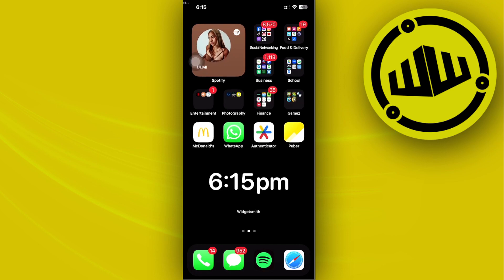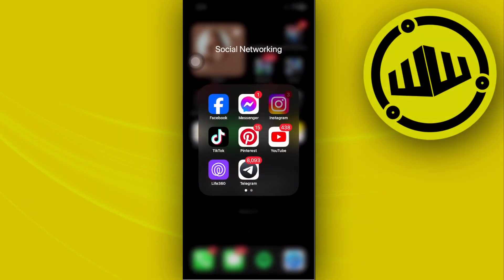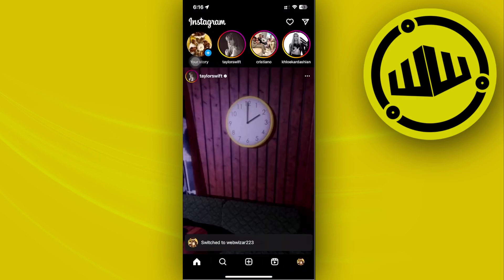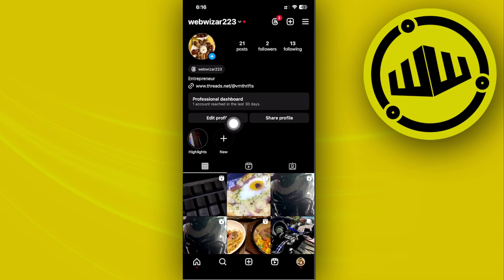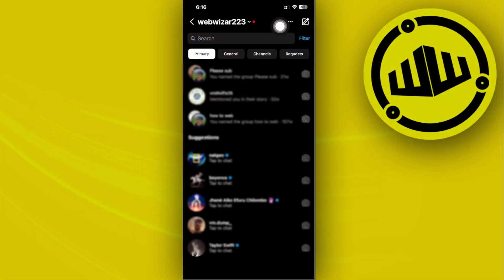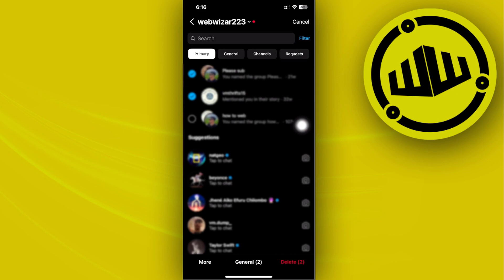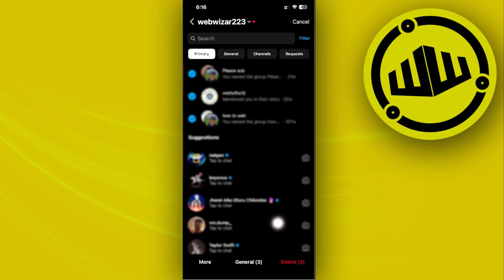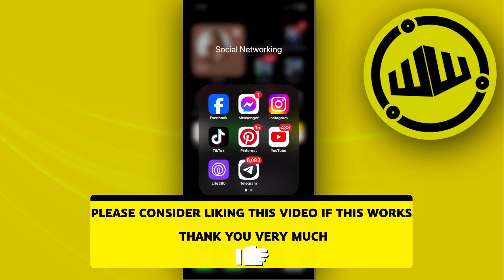How To Remove All Instagram Chats At Once (Simple)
In this video, you will learn how to delete all instagram chats at onceeasily. Stay till the end of the video to find out how to clear all instagram chats at once.

Did you learn how to remove all instagram messages at once?

Do you want to see another video about how to remove all chats on instagram at once?

Did you enjoy How To Remove All Instagram Chats At Once (Simple)?